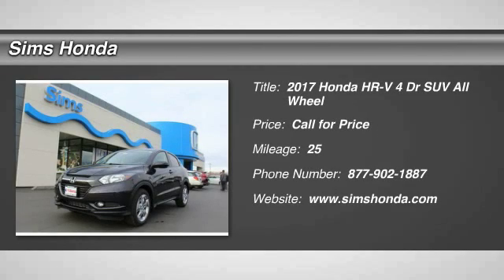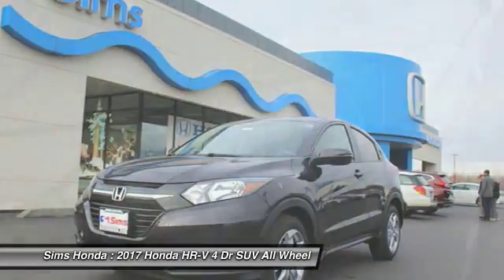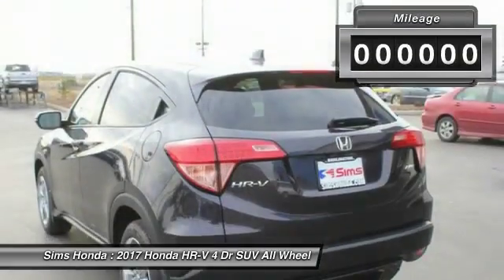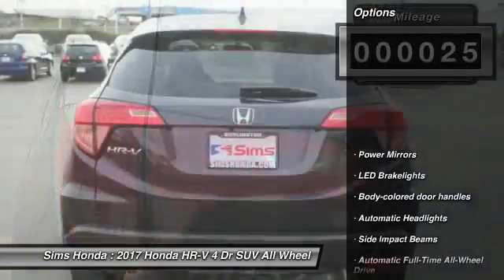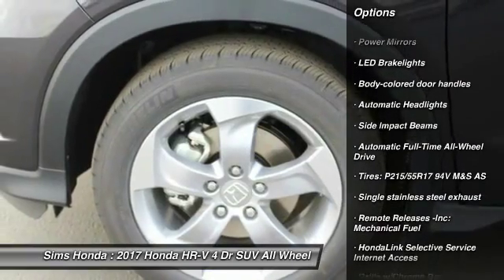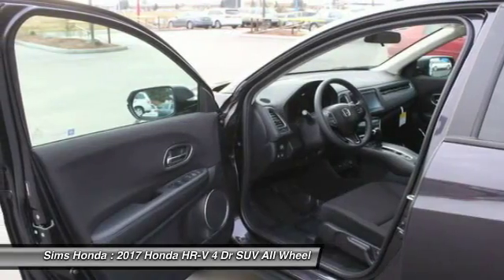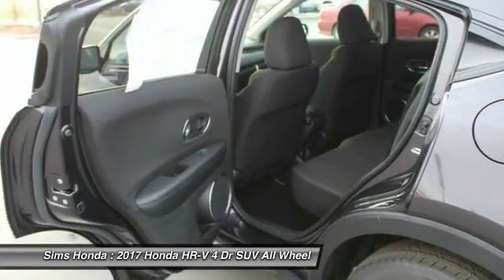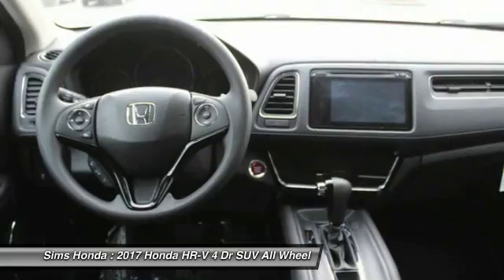2017 Honda HR-V Burlington WA 2597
2017 Honda HR-V EX AWD

Sims Honda
1615 S. Goldenrod Road

Don't miss this 2017 Honda. Make a great choice today with this must-have 4 dr suv. Learn more about this 4 dr suv by contacting the dealership today and own it today.